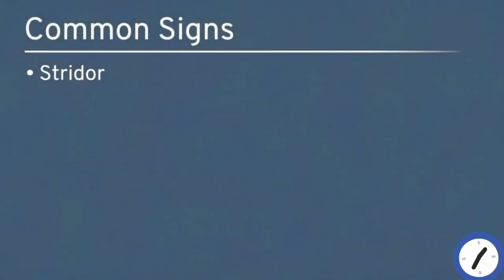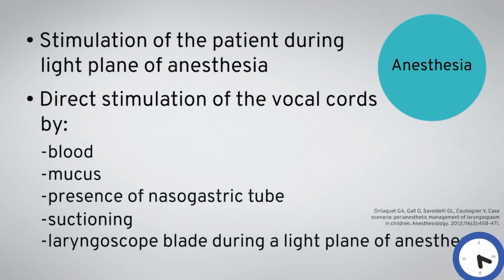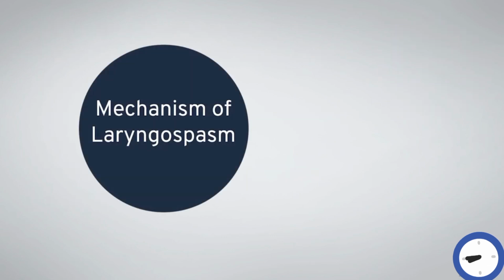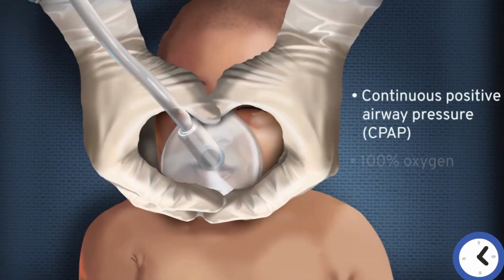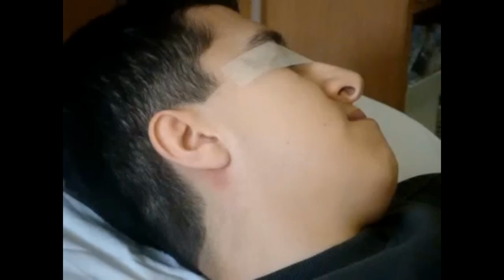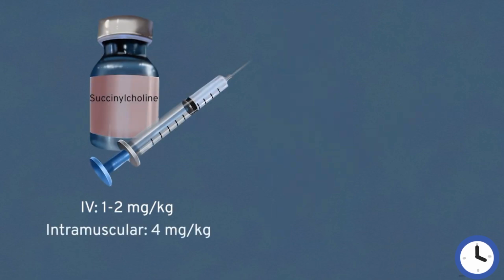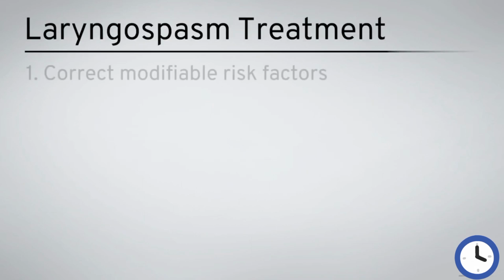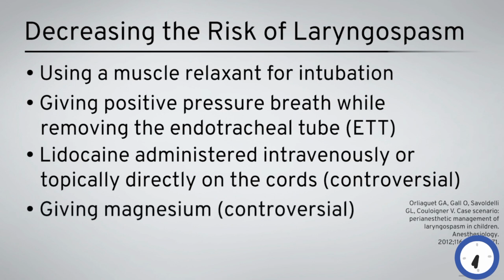Laryngospasm and its immediate management